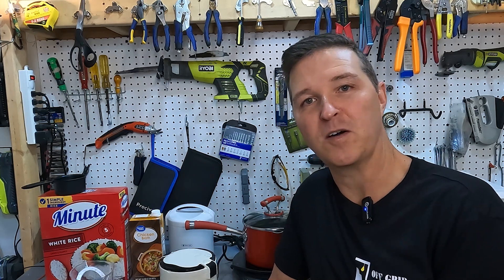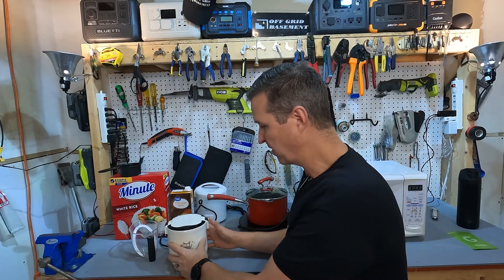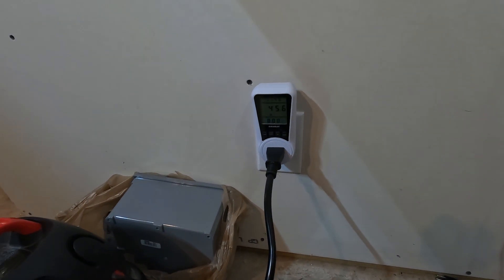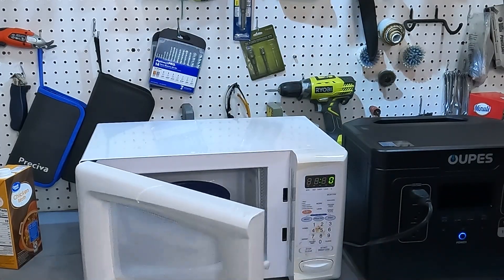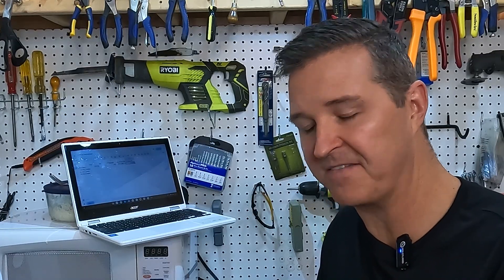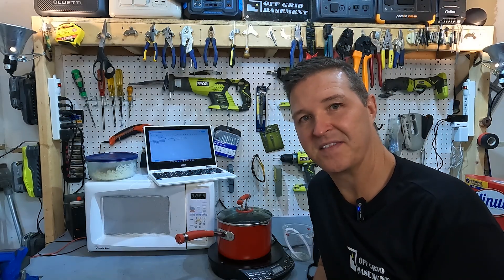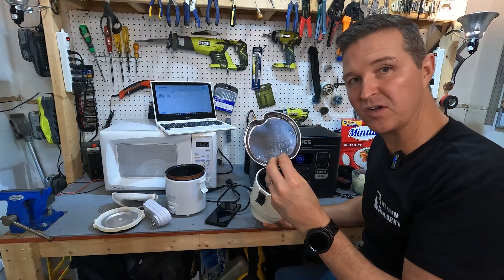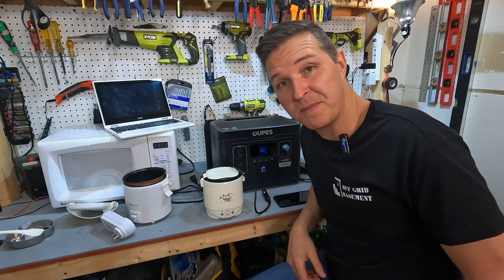Is a 12v Cooking appliance really more efficient? Let's find out!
DC Rice Cooker
AC Rice Cooker
NuWave Induction CookTop
700w Microwave

Thanks!